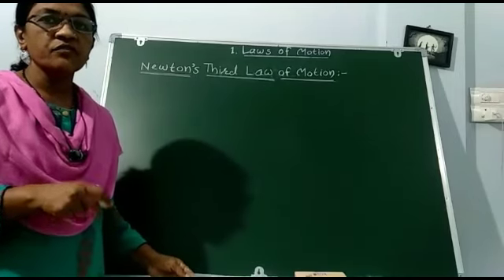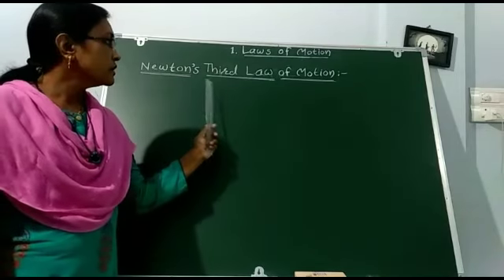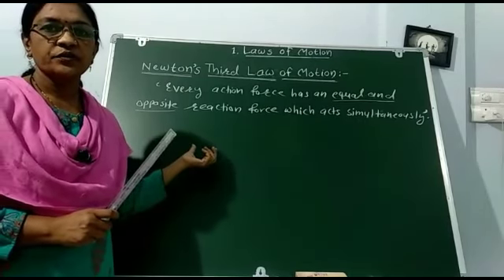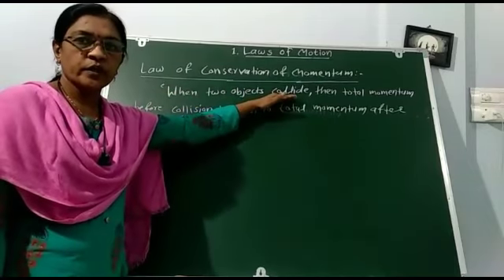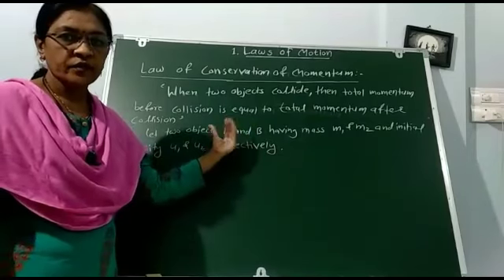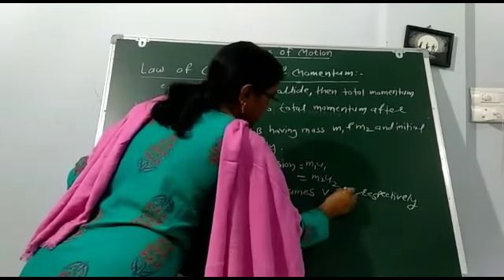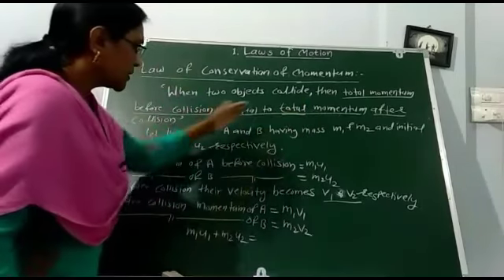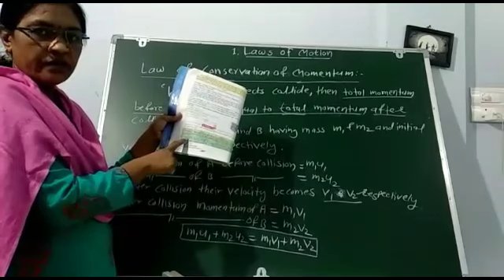Newton's 3rd law(std-9th)